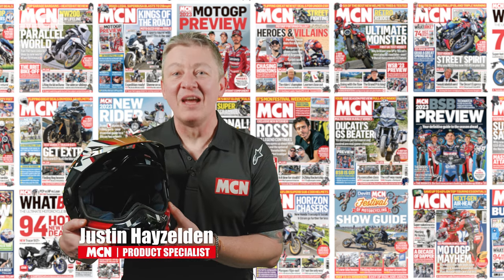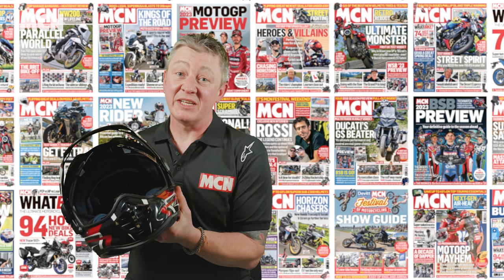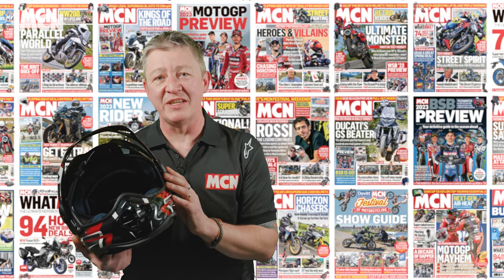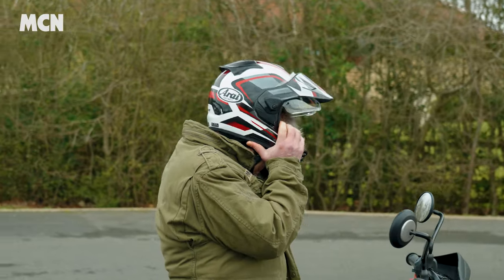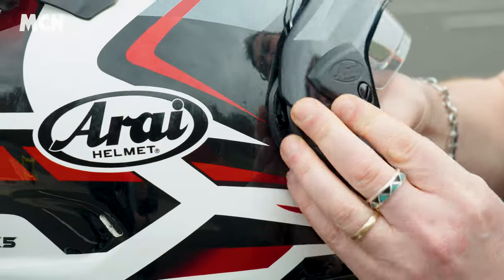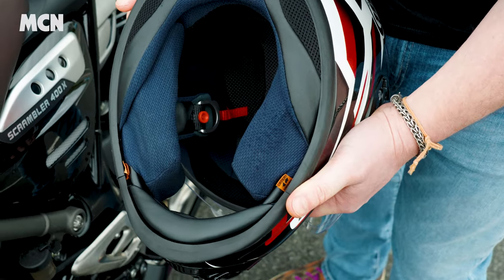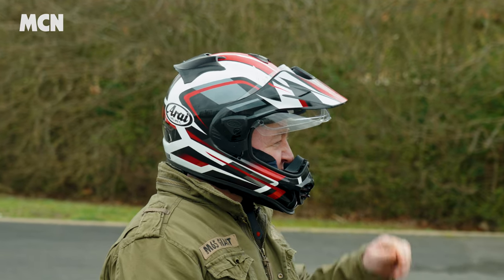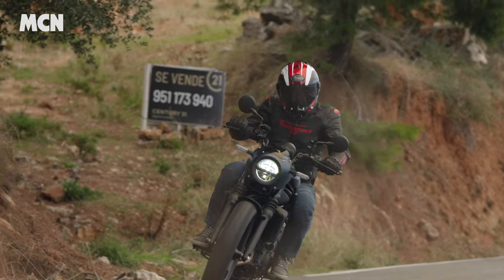2024 Arai Tour-X 5 adventure helmet review | Is this the ultimate all-rounder? | MCN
Our bike gear expert Justin has done over 3000 miles in the latest Arai Tour-X 5 adventure helmet. Watch his video verdict here and read his review at the